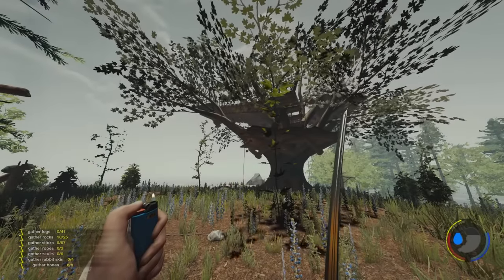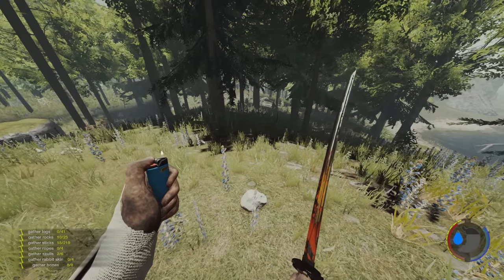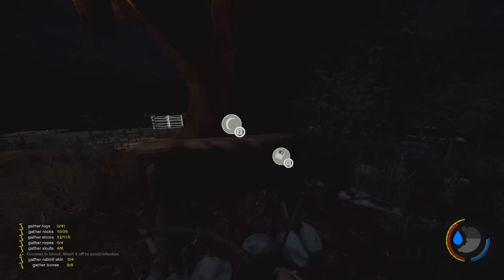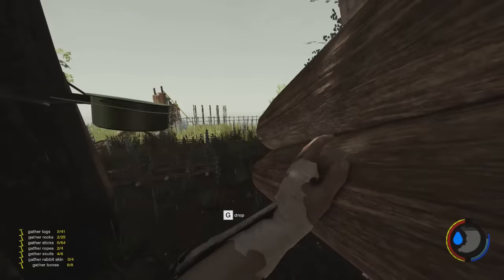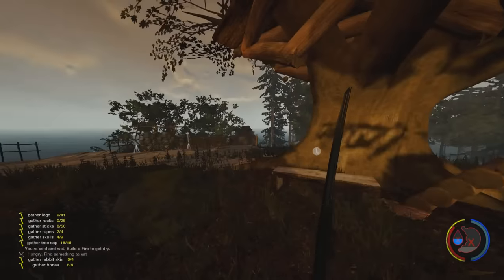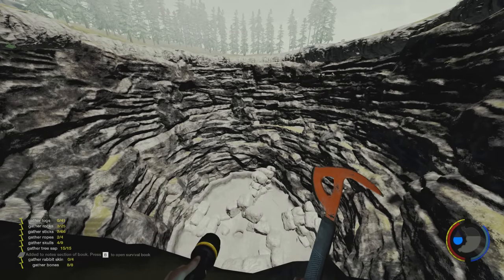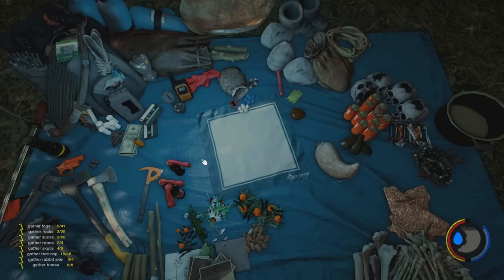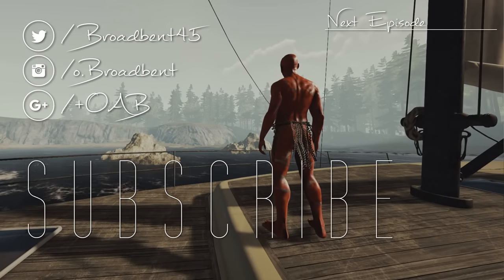STORAGE AREA! The Forest Modded S2 Episode 17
Welcome to my Modded Hard Mode Survival where I use mods to make the game harder and improve it. Below is the list of mods that I used in this episode. Use the links to download them yourself!

My PC Specifications:
• CPU: Intel Core i7-4790K 4.0GHz Quad-Core Processor
• GPU: EVGA GeForce GTX 960 2GB SSC
• Ram: G.Skill Ripjaws Series 8GB DDR3-1600